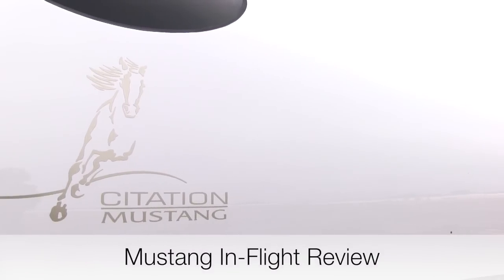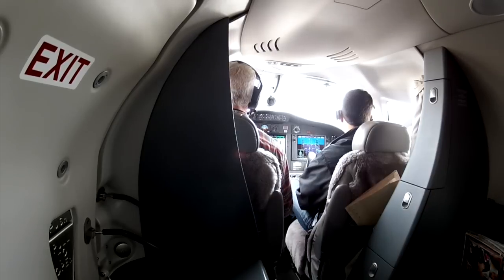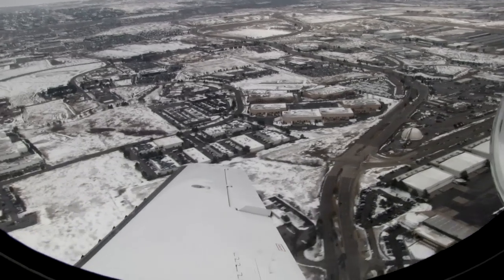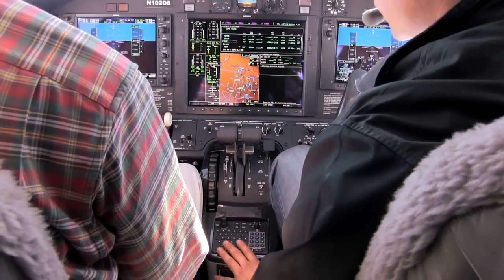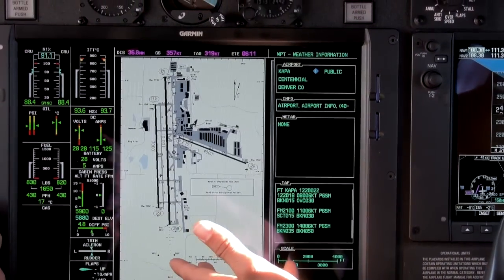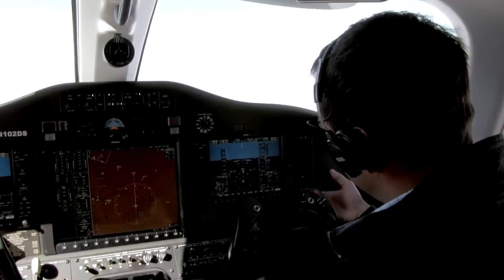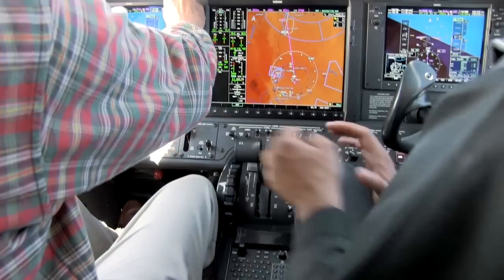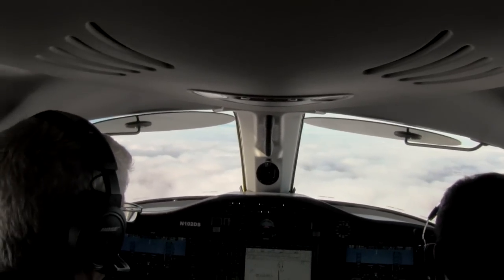Aircraft Review: Citation Mustang In Flight (Video 2 of 2)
Join jetAVIVA's Cyrus Sigari on a tour of the Citation Mustang. This video highlights the interior features of the jet and takes you on a demonstration flight.